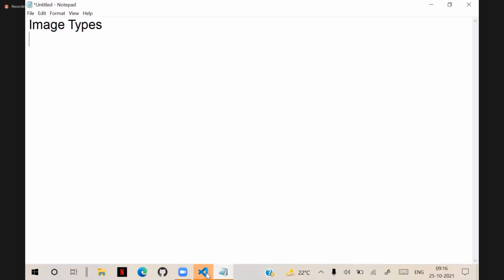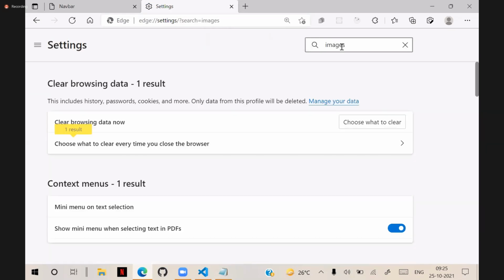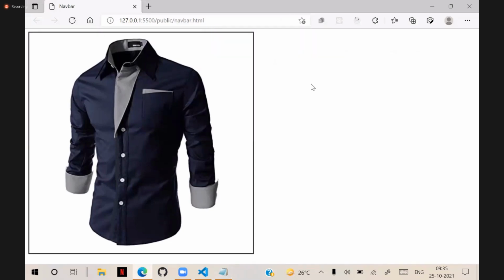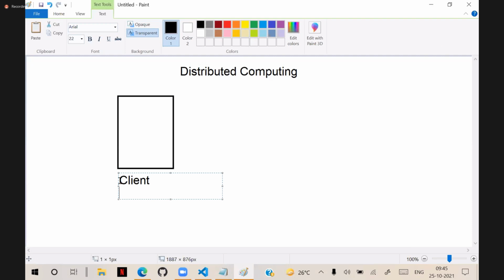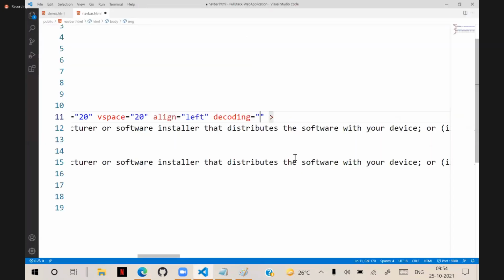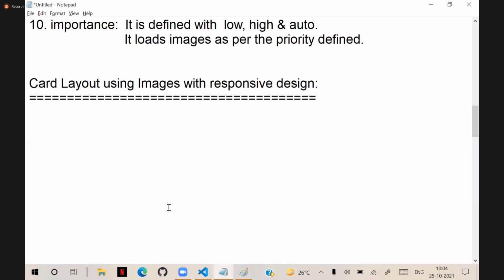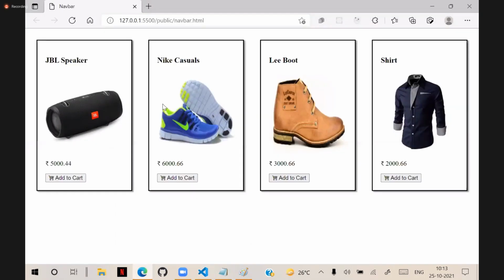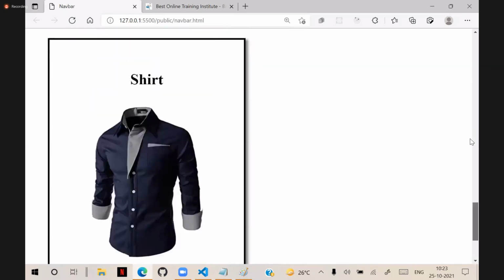part -9 Html CSS JAVASCRIPT full course